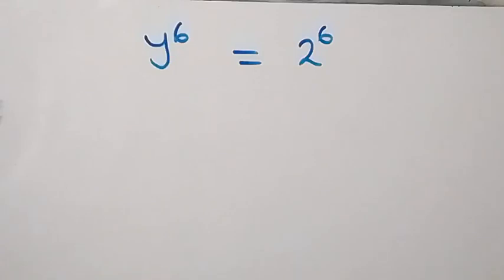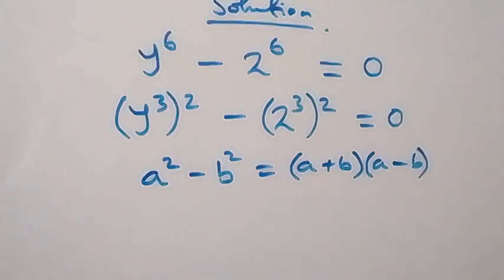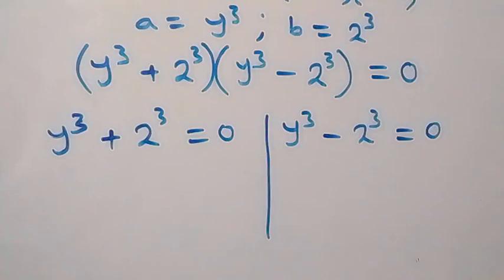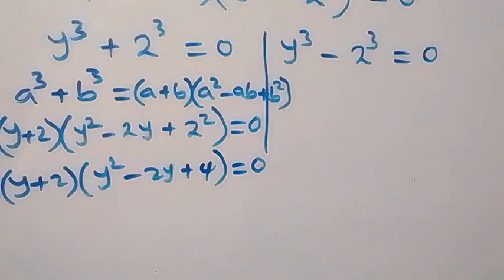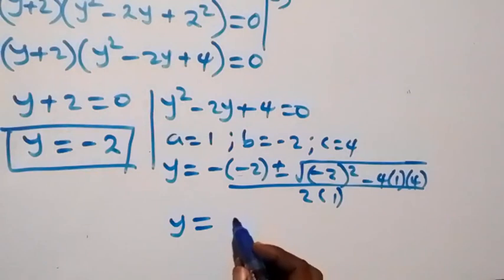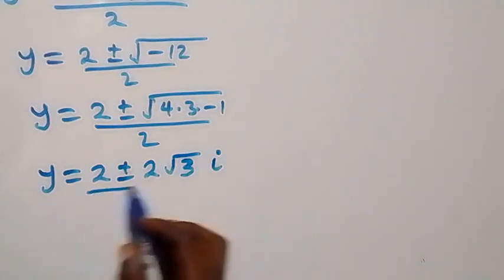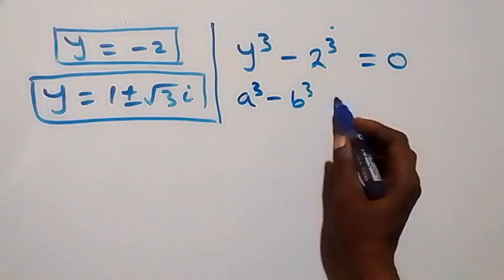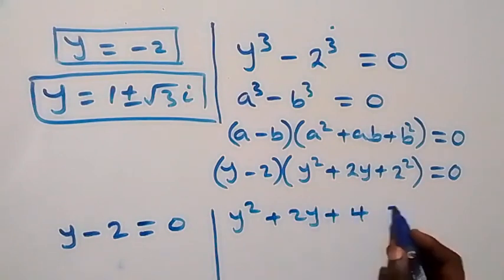Japanese | Can you solve this? | Math Olympiad